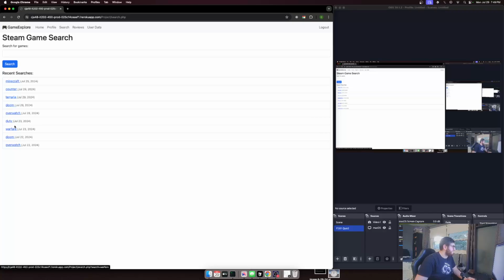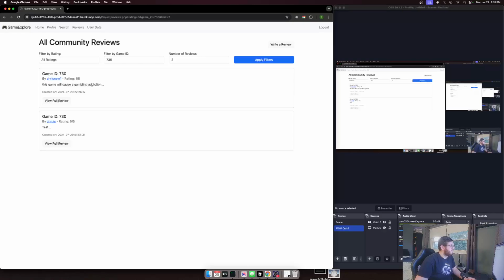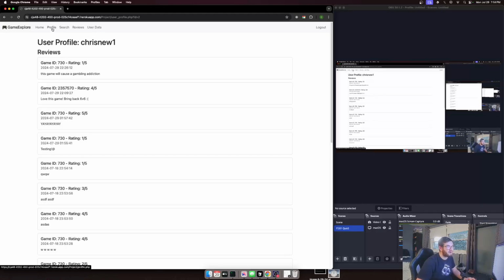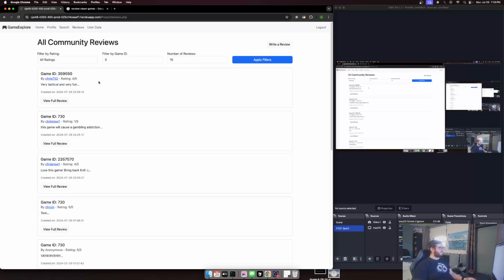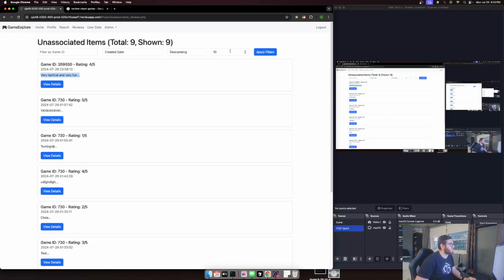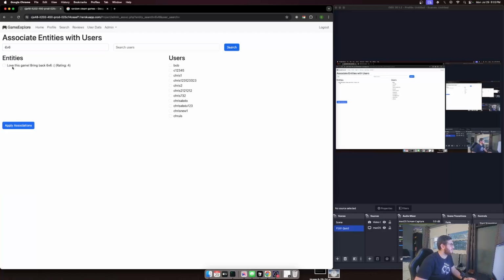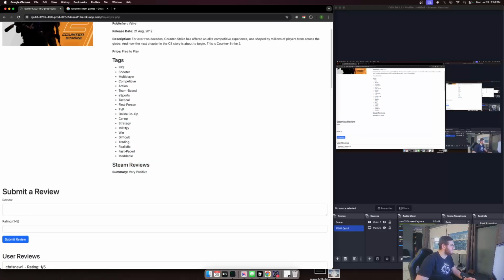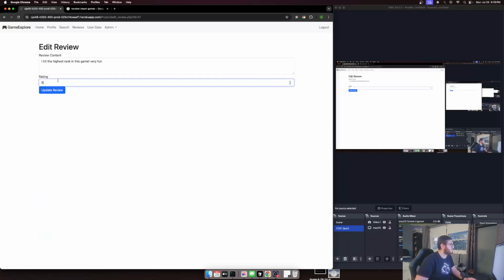Christopher Abdo - IT202 Final Project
Demo video of final IT202 project